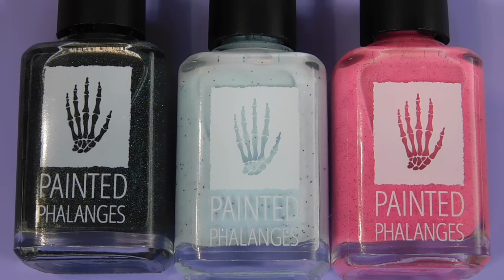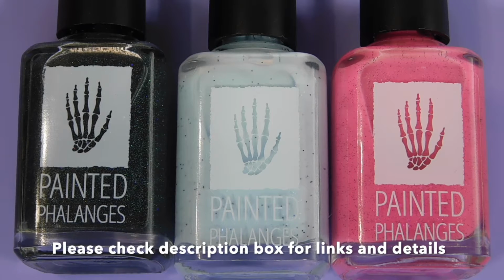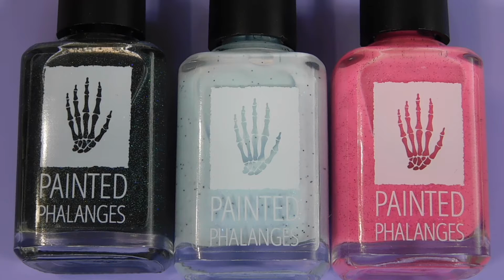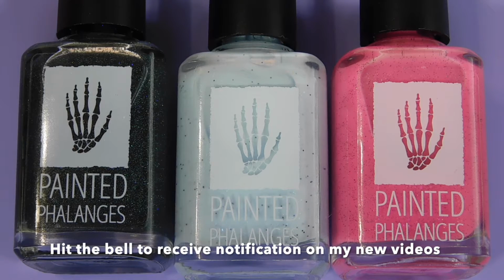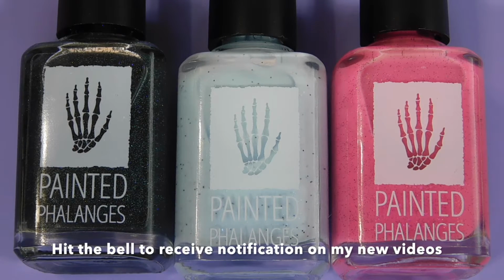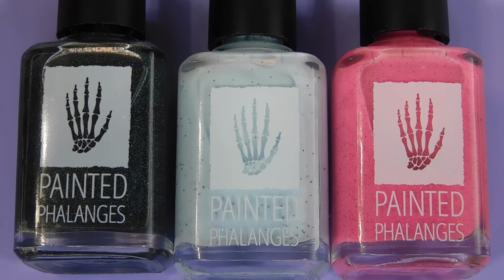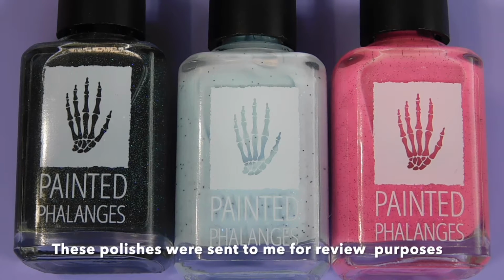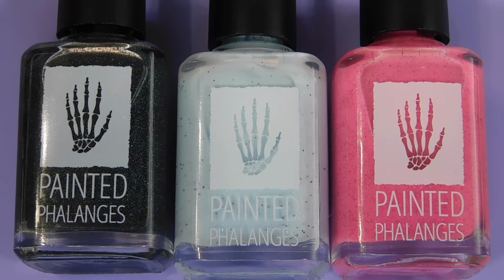Painted Phalanges The Wildlife Preserve Collection | Review & Swatches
OPEN MEEEE!
These polishes were sent to me by Painted Phalanges for review.

In this video:
These are the Painted Phalanges July 2020 nail polish releases. I received the Wildlife Preserve collection polishes for review from Painted Phalanges and the swatches are on my natural nails. I absolutely love them and would recommend all of them if you interested in purchasing them. They will be available starting July 15, 2020; 3/$30 or $11/each. If you are interested in purchasing them, please check out Angie's store:

The Wildlife Preserve Collection is named after the introductory part of the Lilo and Stitch Movie. This is the part where they are discussing destroying Earth to save it from Stitch. Pleakley tells the Galactic Alliance that they can't destroy Earth because it's a protected wildlife preserve being used to replenish the mosquito population.
No More Caffeine for You - This is a bright purple leaning magenta with a pink/red/orange/gold shifty shimmer and black holo microglitter. 2-3 coats
MR Bubbles - is a black holo microglitter topper. A
Unusually High Badness - This is an icy bluebell crellie with blue shifty microflakies, white shreds, and navy microglitter.